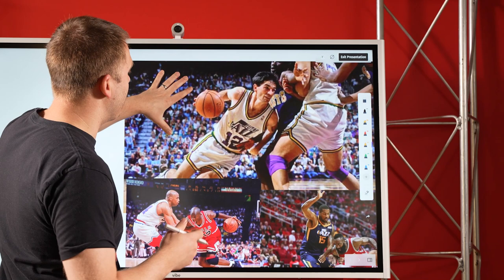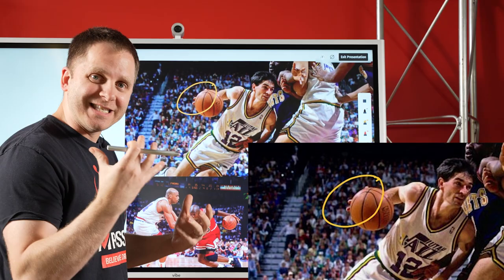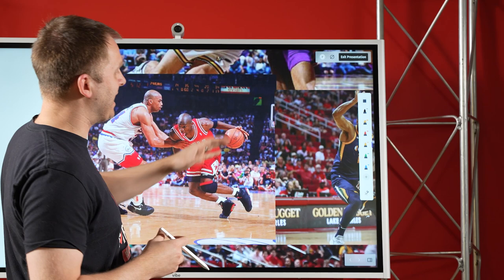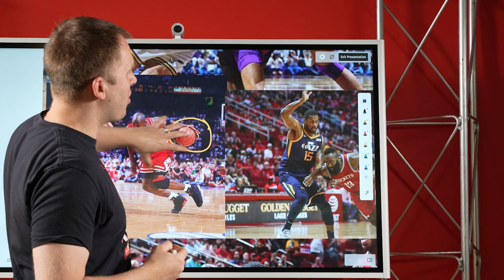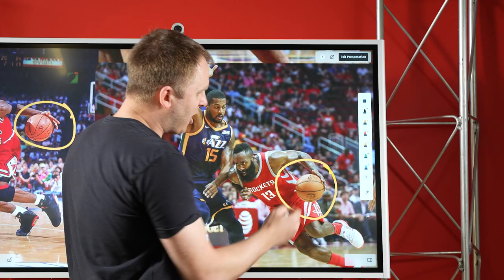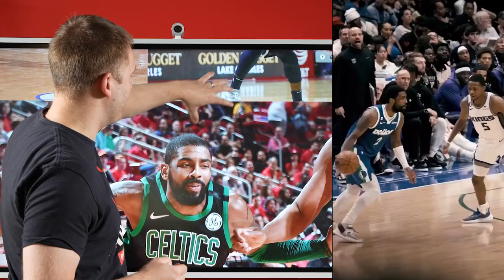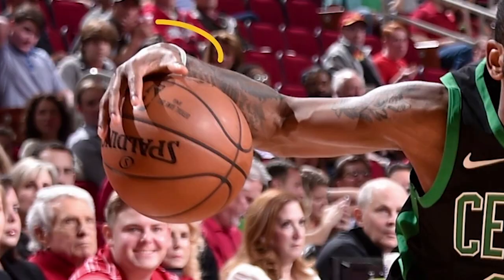Don't Dribble Like Your Taught | Micah Lancaster | Basketball Training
Micah Lancaster talks about the importance of relaxing your hands, at times, while dribbling the basketball.

Like the gear we use?